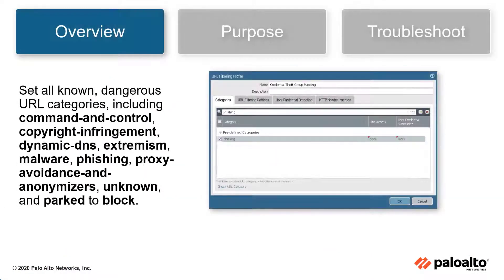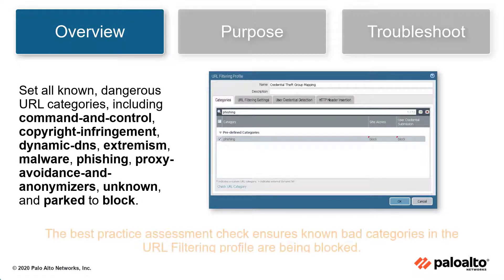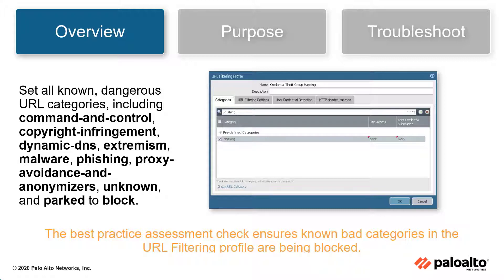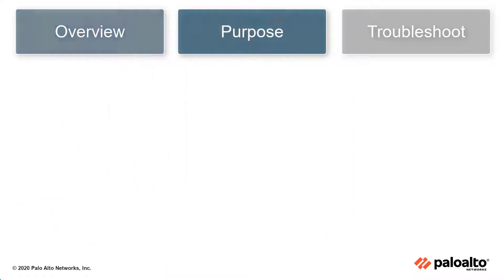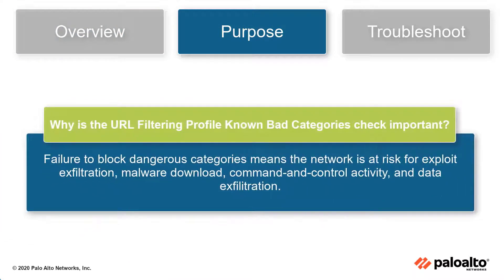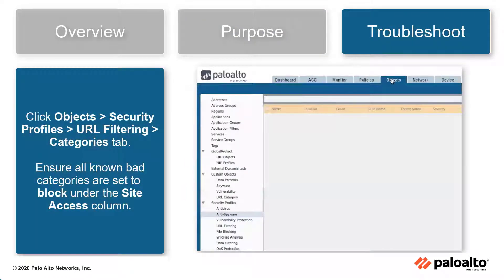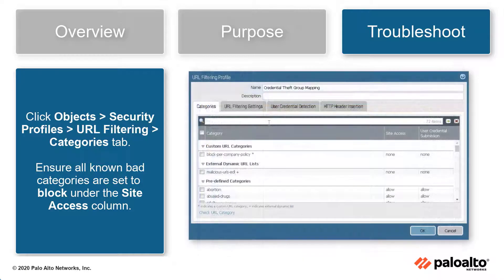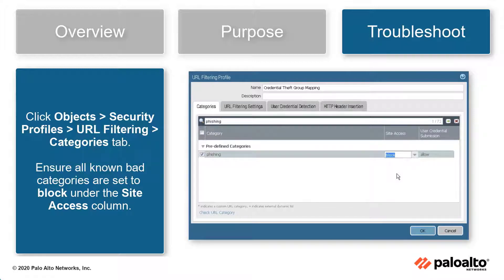URL Filtering Profile Known Bad Categories - Interpreting BPA Checks - Objects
URL Filtering Profile Known Bad Categories - Interpreting BPA Checks

In this video, learn more about URL Filtering Profile Known Bad Categories and why failure to block dangerous categories means the network is at risk.

Set all known, dangerous URL categories, including command-and-control, copyright-infringement, dynamic-dns, extremism, malware, phishing, proxy-avoidance-and-anonymizers, unknown, and parked to block. The URL Filtering Profile Known Bad Categories best practice checks ensures known bad categories in the URL Filtering profile are being blocked.

For more information about URL Filtering Profile Known Bad Categories, please review the following articles: